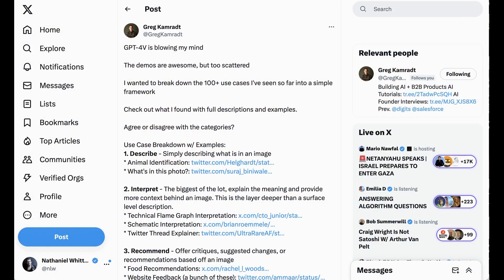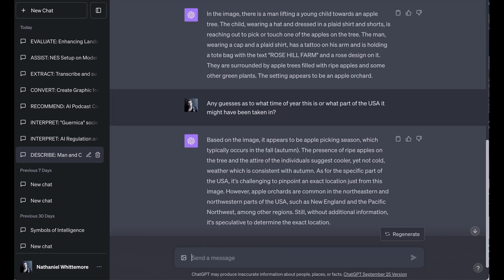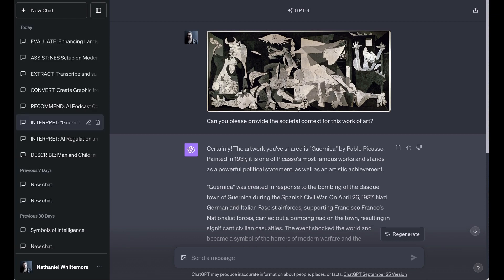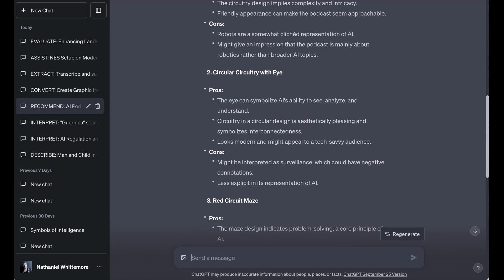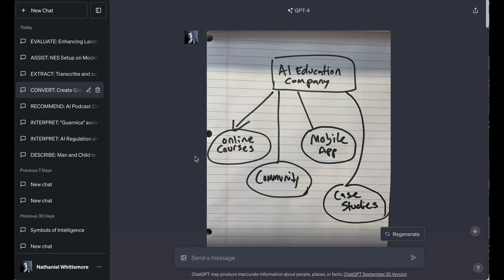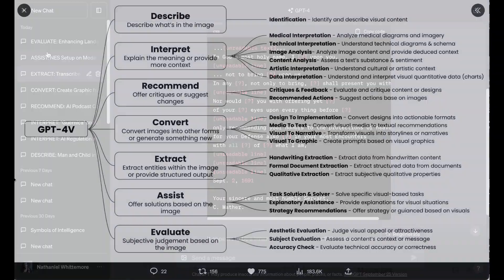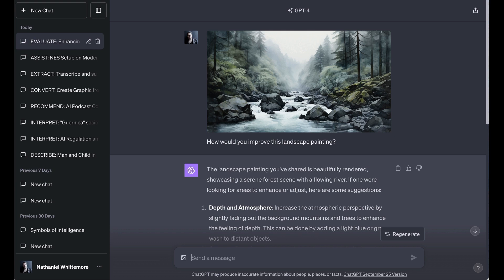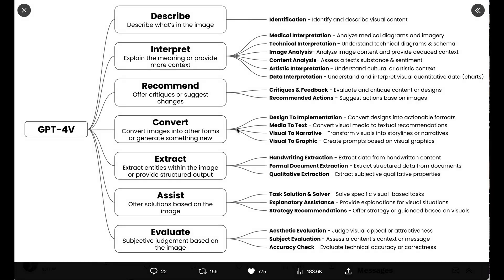7 Ways to Use ChatGPT4 Vision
ChatGPT-4 Vision is one of the biggest AI product updates of the last few months and people are still just exploring all the ways it can be used. NLW explores a recent framework from Greg Kamradt for the 7 categories of use got GPT-4V, including: Describe, Interpret, Recommend, Convert, Extract, Assist, Evaluate.